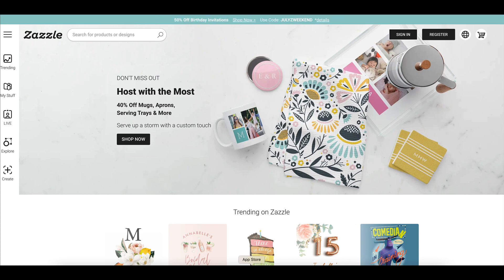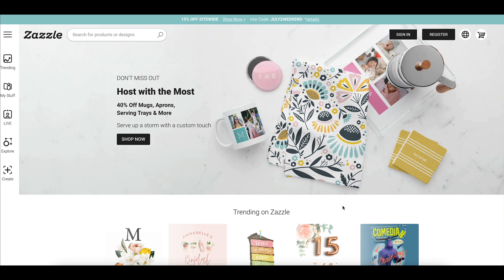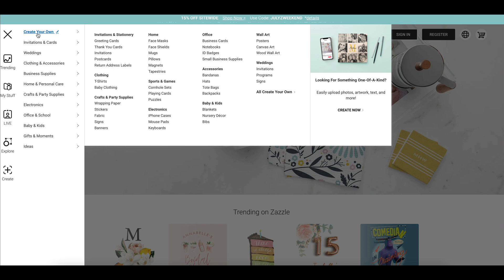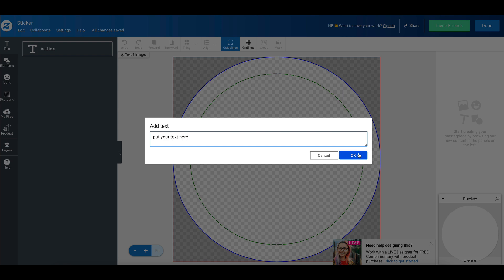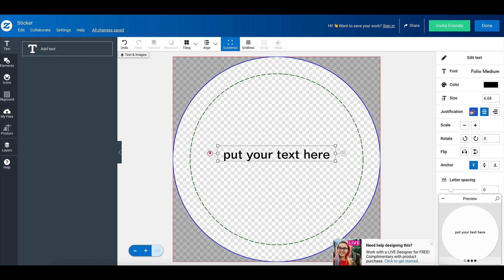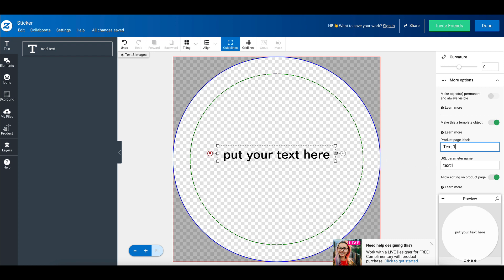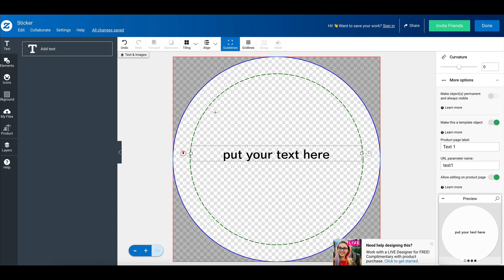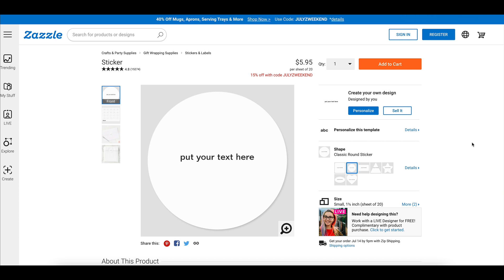Create Text Templates on Zazzle from Zazzle Expansion Experts Jen and Elke Clarke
In this tech training video we will help you understand how to properly create text templates on Zazzle. Customization is very popular on Zazzle so it is important to know how to create them properly in order to make sure you do not lose sales.

Take your success to the next level with our paid Zazzle training.

We are Jen and Elke Clarke, Zazzle Expansion Experts.

Our students have sold over $145 million on Zazzle combined and that number goes up every day.

🖥 START SELLING 💰ON ZAZZLE:
The Print on Demand Starter Kit™ (for beginners)

🖥START SELLING 💰AND THEN GROW 📈 YOUR SALES ON ZAZZLE:
The Profit by Design Academy® (for total beginners and all ProDesigner Zazzle levels)

 📈SCALE YOUR SALES ON ZAZZLE TO MILLIONS 💰💰💰:
7-Figure Seller Mastermind for Zazzle Designers (for Gold Zazzle ProDesigner level and higher)

🖥1:1 PRIVATE COACHING FOR ZAZZLE DESIGNERS (for all levels)
1:1 Private Coaching with Jen and Elke Clarke, Zazzle expansions Experts